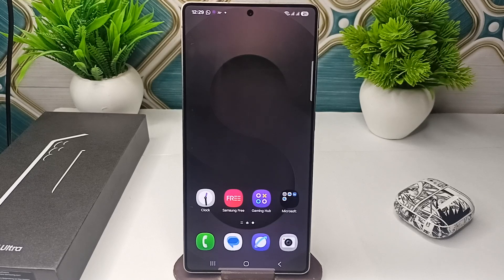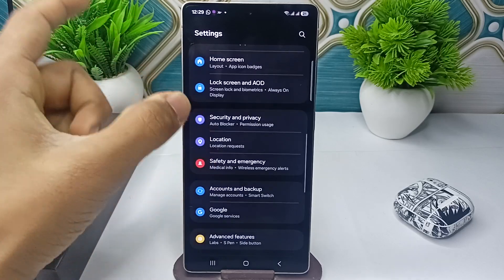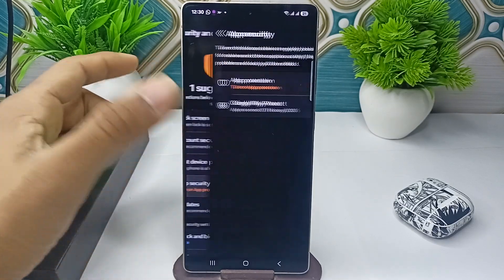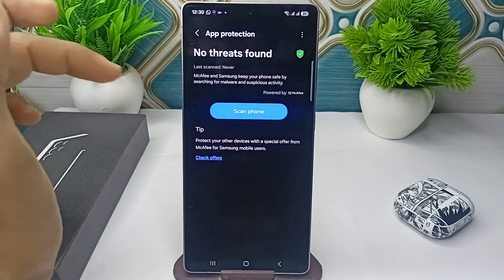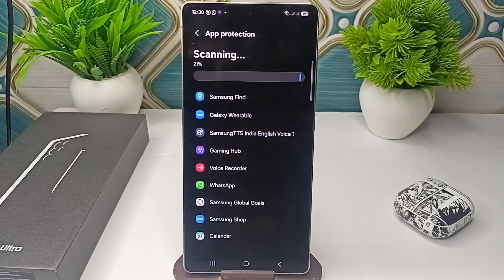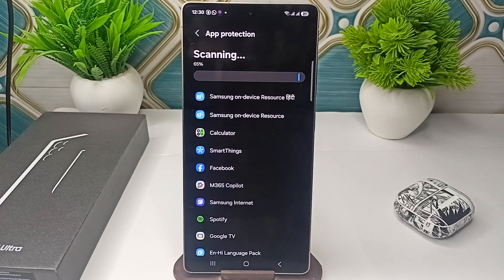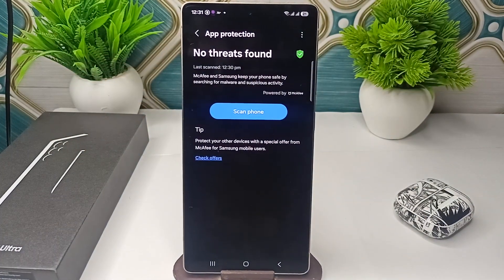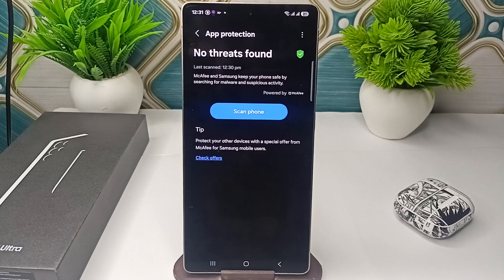How To Remove Virus From Samsung Galaxy S25/ S25 Ultra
In this informative video, we provide a comprehensive guide on how to effectively remove viruses from your Samsung Galaxy S25 and S25 Ultra. Viewers will learn step-by-step methods to identify and eliminate malware, ensuring their devices remain secure and perform optimally. Whether you are experiencing slow performance or unusual behavior, this tutorial will equip you with the necessary tools and techniques to safeguard your smartphone.